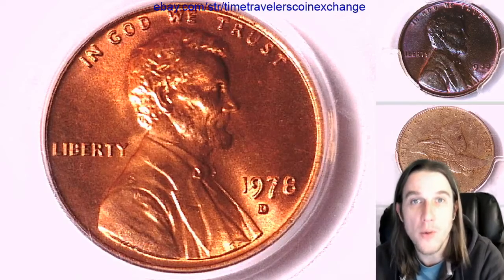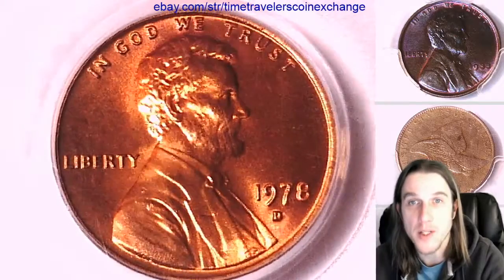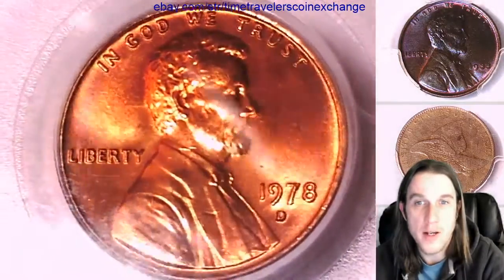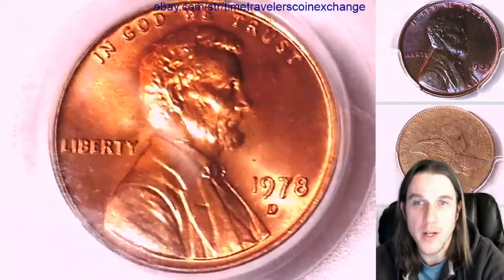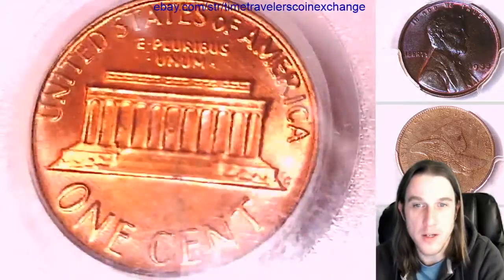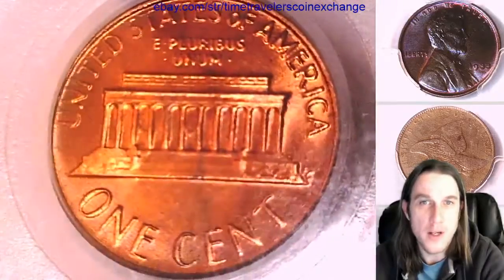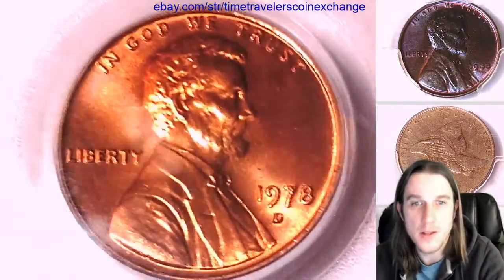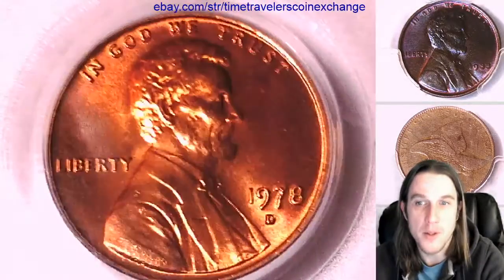Coin Video of 1978 D Lincoln Memorial Cent PCGS MS 66 RD 02986620 Video